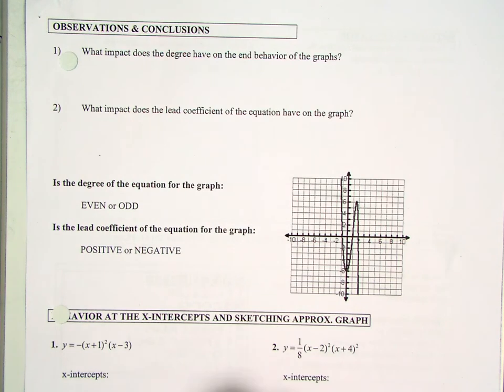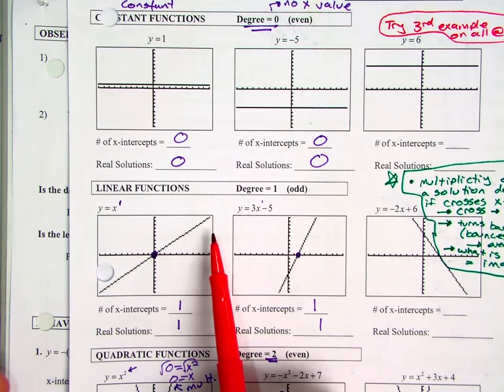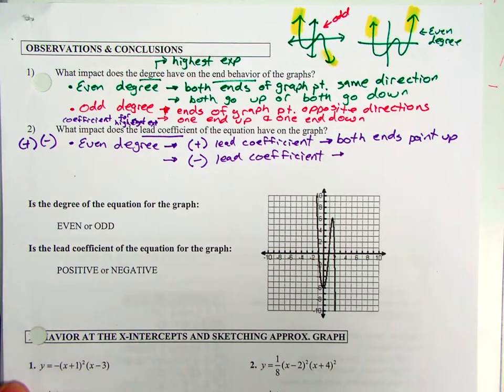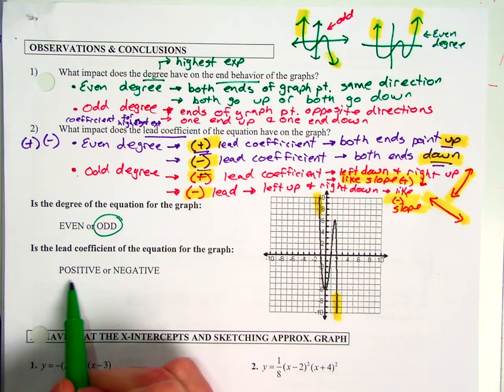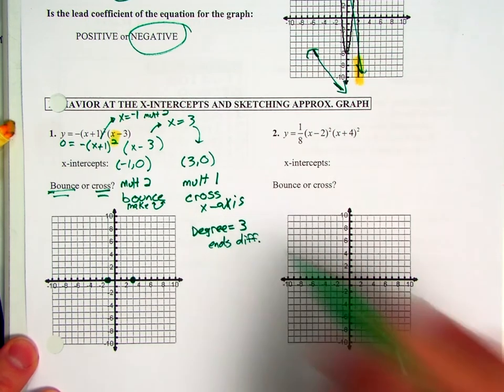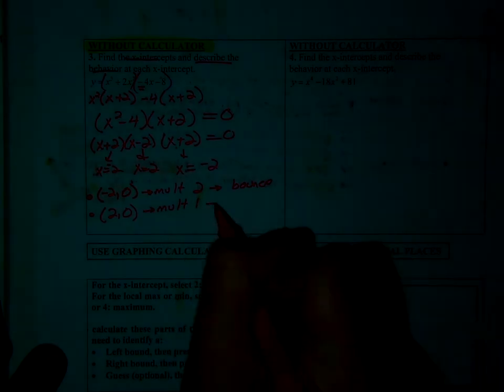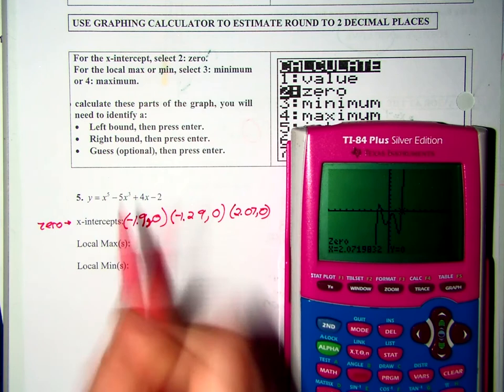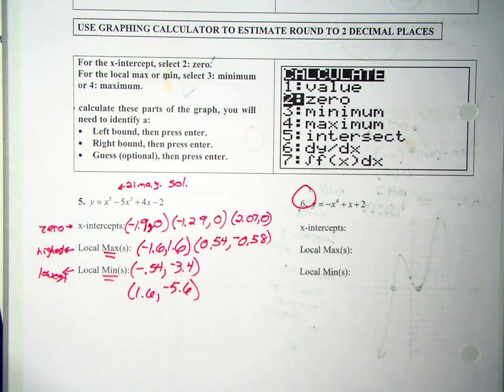10 4 1 Graphs of Polynomial Functions video 2